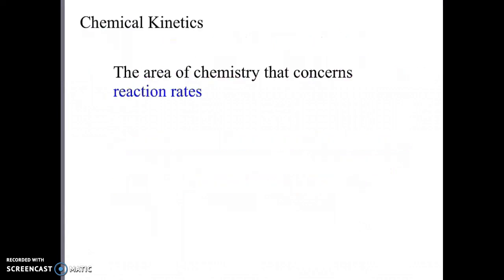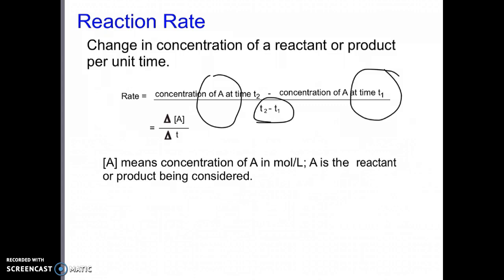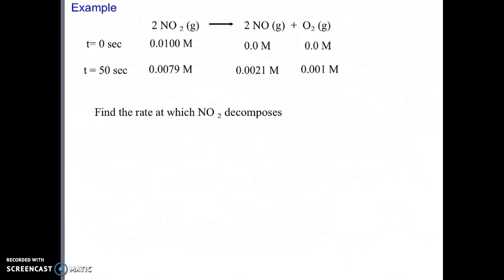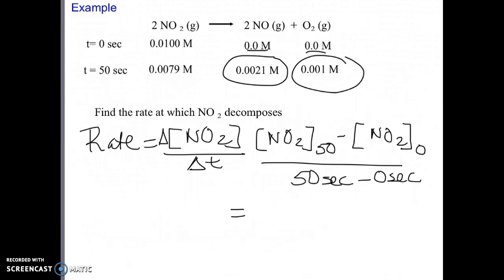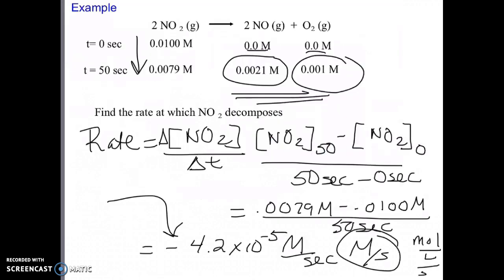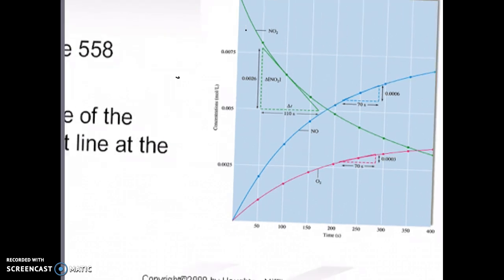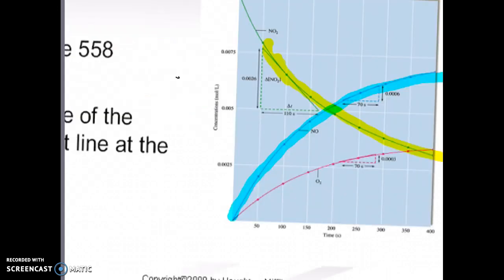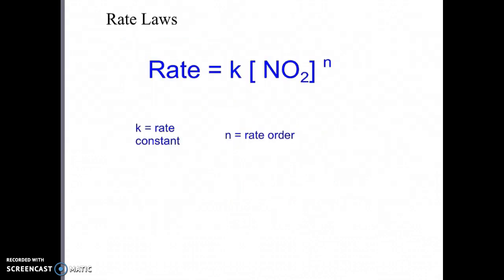EPHS AP Chemistry Kinetics #1